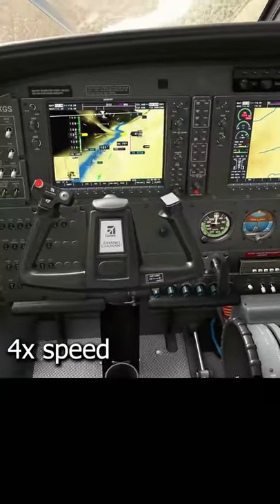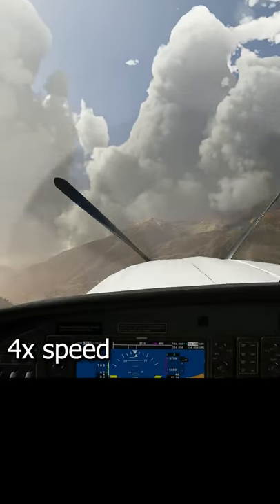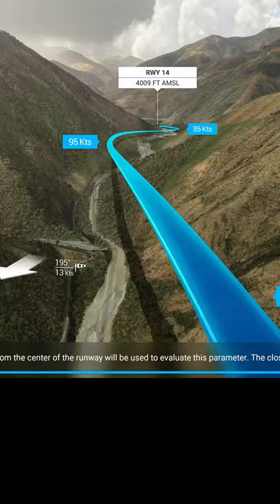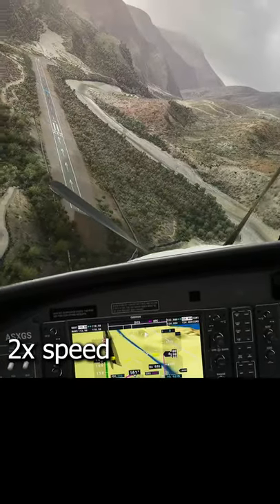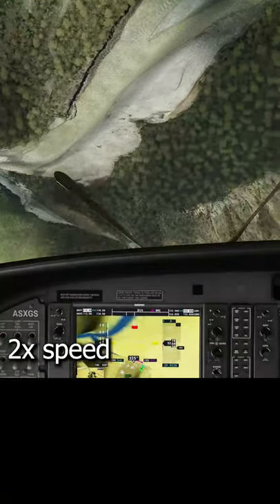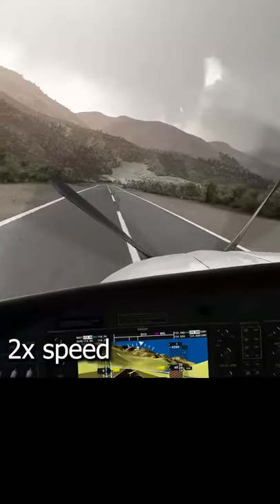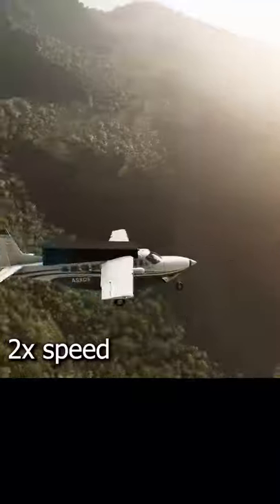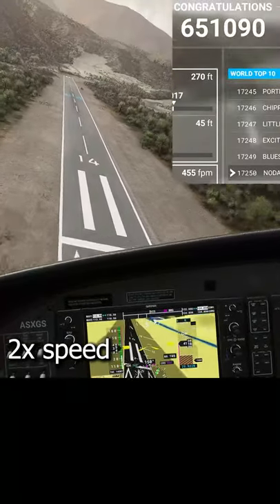A Looping Landing Challenge  Real Pilot Plays Microsoft Flight Simulator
Time for one of Flight Simulator's curated landing challenges...in the mountains...in a Cessna... (flashbacks to Brazil, anyone?!)

My scores:
995,736 (17,250th place)
651,090 (it didn't give me a place since it was lower than my first try)

Let me know if you give it a try! Any challenge you'd like to see completed?

All of this takes time and energy! Many, many thanks to my highest tier Patrons at the time of this video:

►The Roog's Personal Acquaintances:
-Vipersniper_369

►Purveyor of Fine Shenanigans:
-Larnatt
-SPCZippo

realpilot microsoftflightsimulator2020 ATC airtrafficcontroller asobo studio flight simulator 2020 gameplay microsoft flight simulator 2020 reaction fs2020 flight simulator gameplay microsoft flight simulator gameplay real pilot plays microsoft flight simulator microsoft flight simulator flight simulator 2020 flight simulator 2020 gameplay real pilot plays microsoft flight simulator shortsvideoupload microsoftflightsimulator2020 realpilot ATC airtrafficcontroller Chagual Airport Peru mountainous terrain approach loop landing challenge La Libertad Maranon River Cessna Caravan